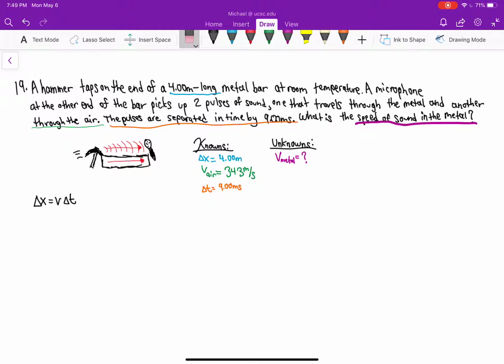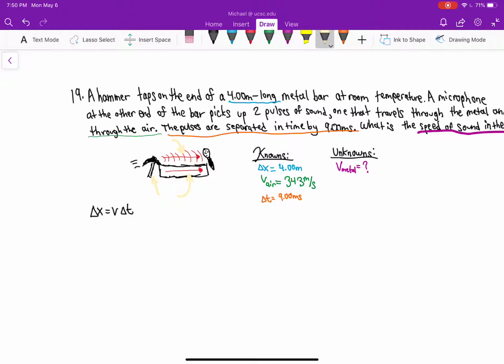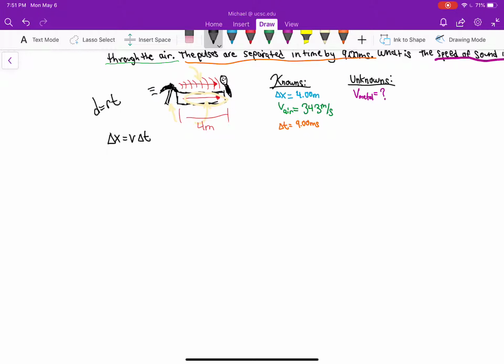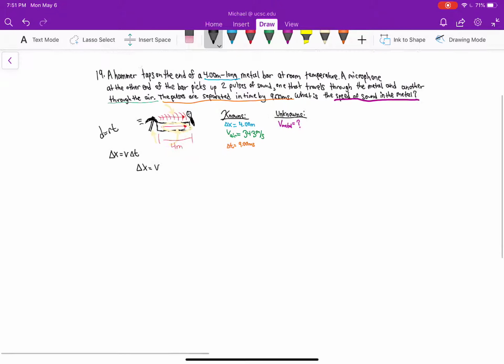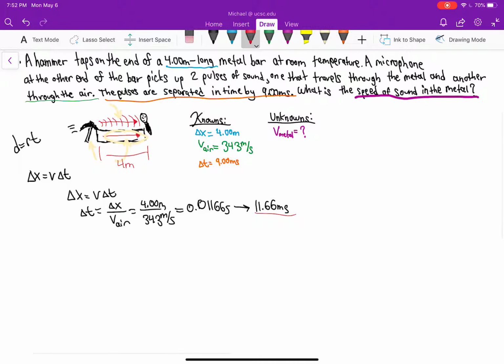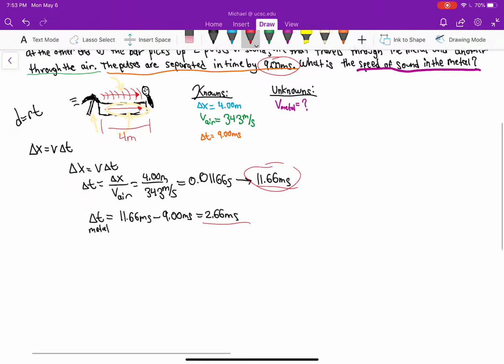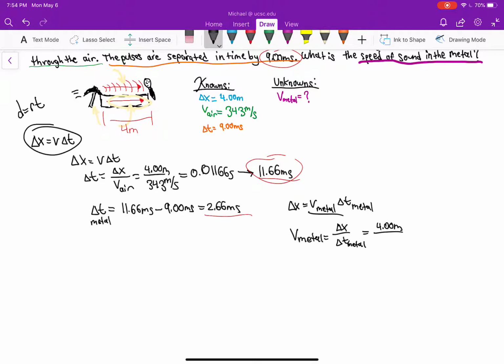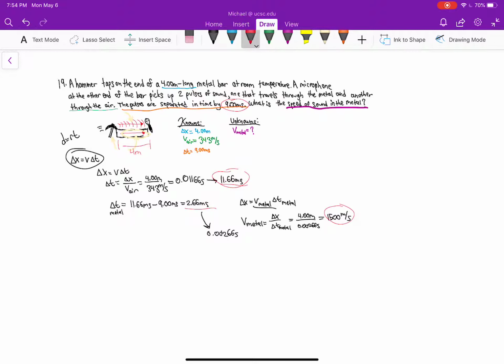UCSC Physics 6B # Winter 2019 Pencast HW 19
- Michael Richie :)